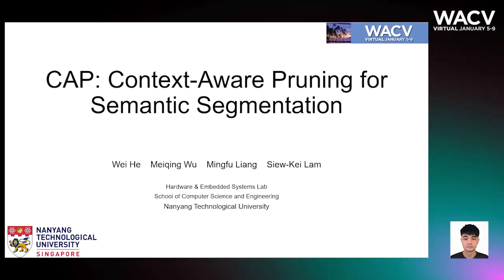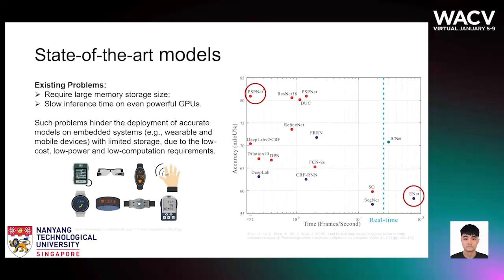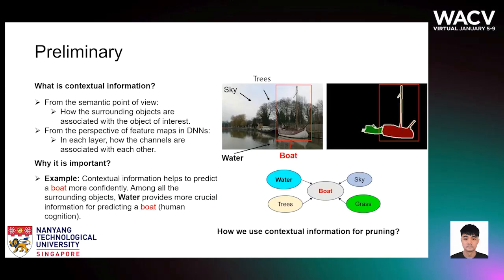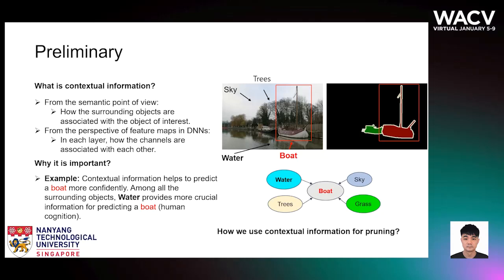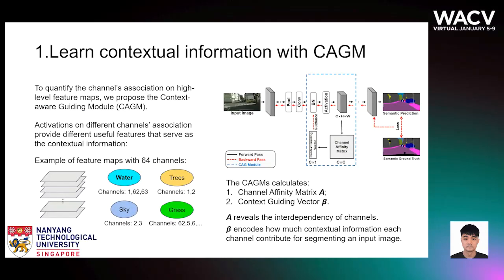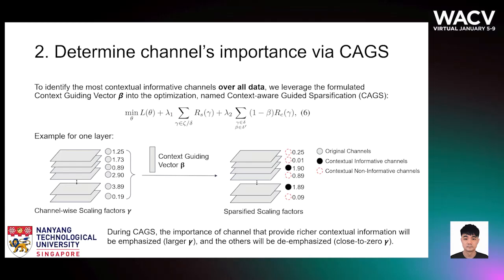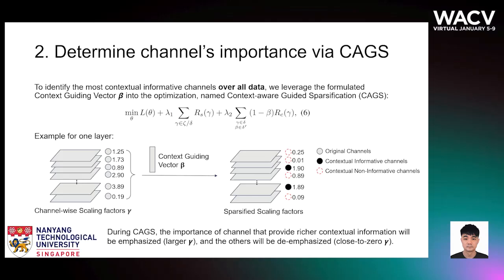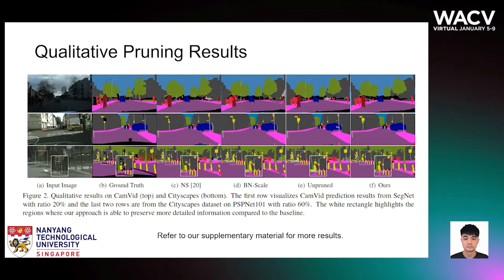510 - CAP: Context-Aware Pruning for Semantic Segmentation